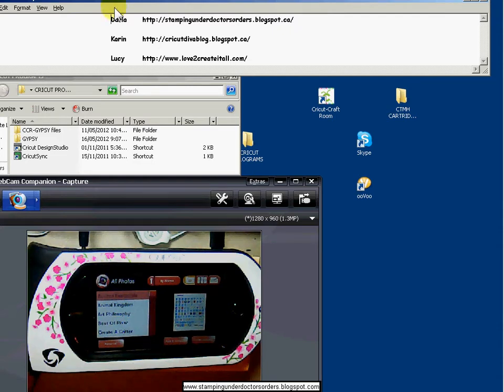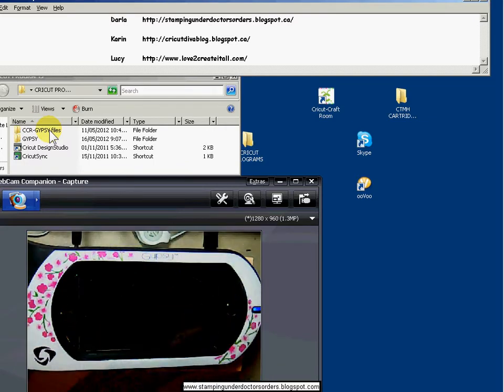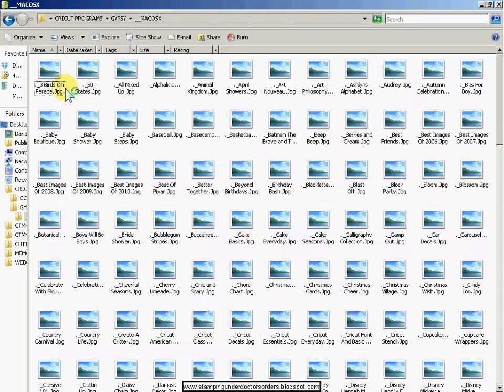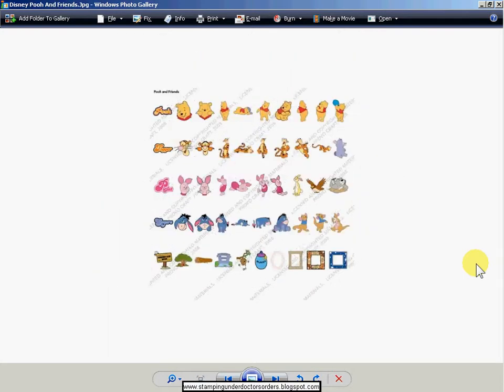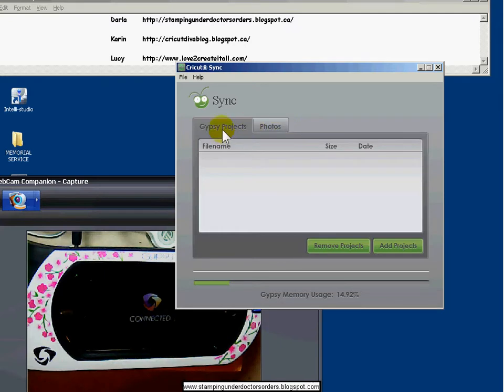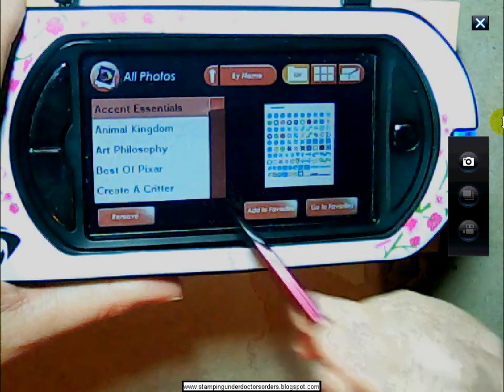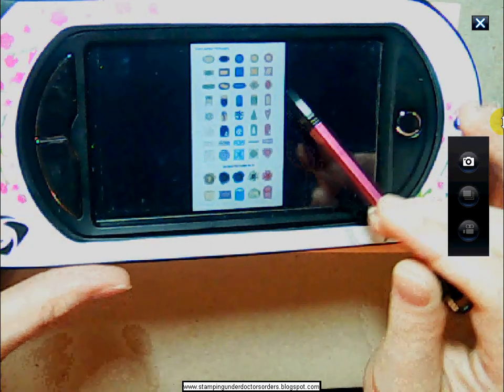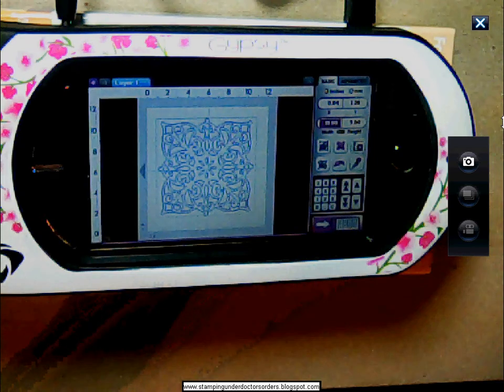How to add photos/files to your gypsy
Lucy Kelleher and I are doing give-aways for a copy of these gypsy screens from Karin Adamczyk.
Please forgive me talking with my hands (hence the swirling mouse) I just can't help myself. LOL